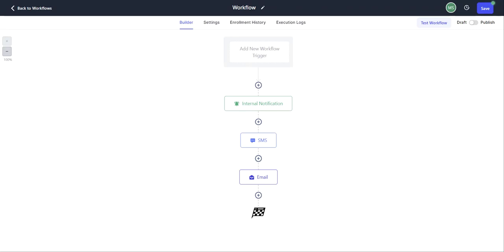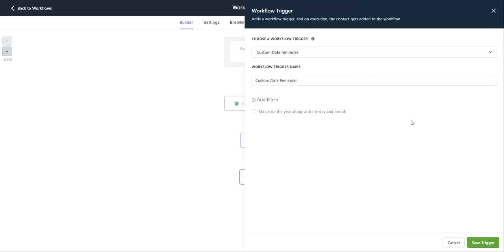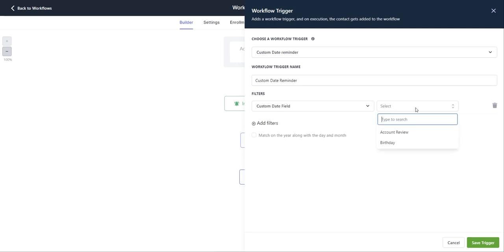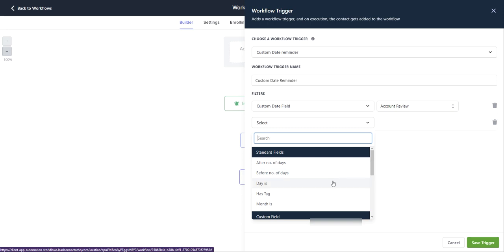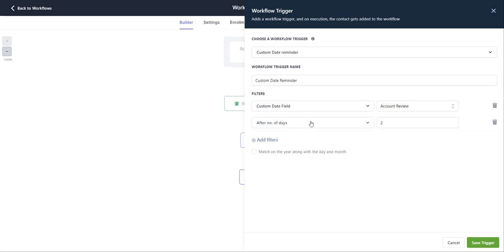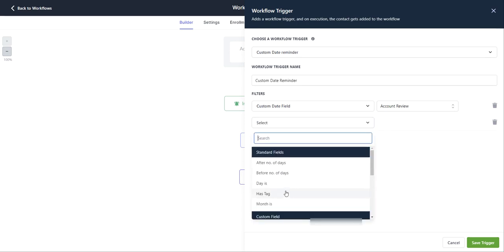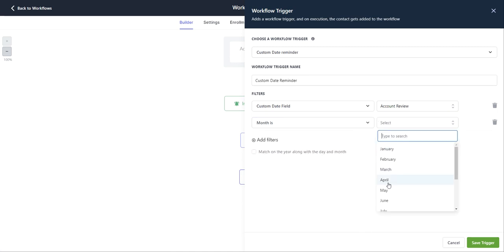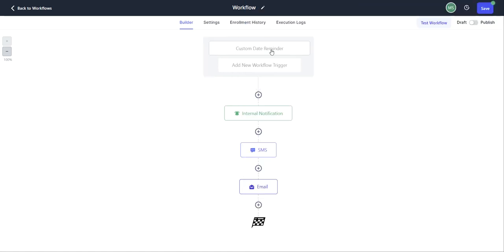Custom Date Reminder Workflow Trigger: Automate Your Follow-ups and Reminders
Discover the power of the "Custom Date Reminder" workflow trigger. This tutorial will guide you through setting up workflows based on specific dates, such as account reviews or birthdays. Learn how to add filters, customize triggers, and ensure timely follow-ups for any significant date in your system.

- *Professional Expertise:* Our team is dedicated to providing you with the most advanced and efficient technology solutions.
- *Customer-Centric Approach:* We prioritize your needs, ensuring that every solution we offer aligns with your business objectives.
- *Innovative Technology:* Stay ahead of the curve with our cutting-edge CRM solutions that redefine efficiency.